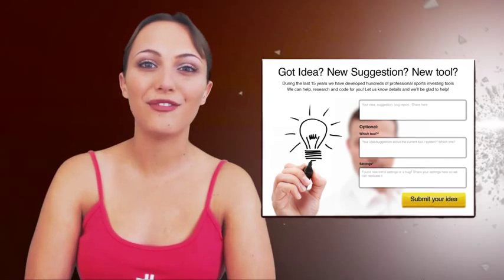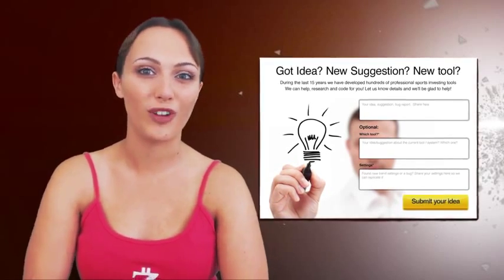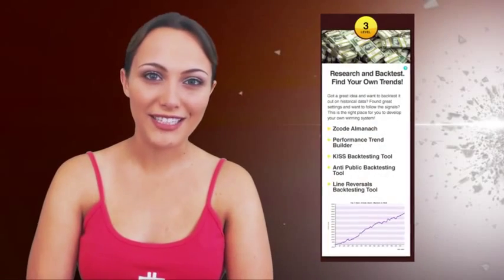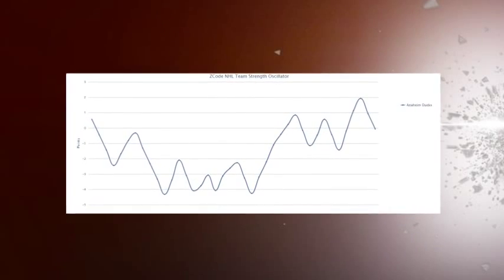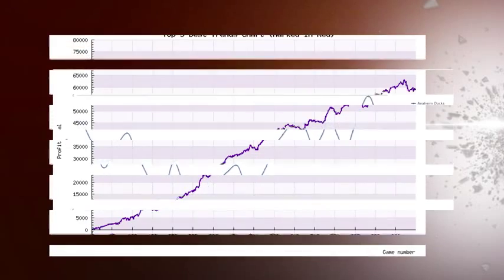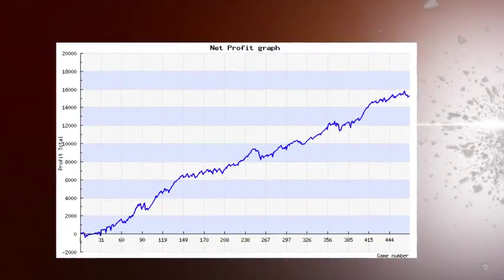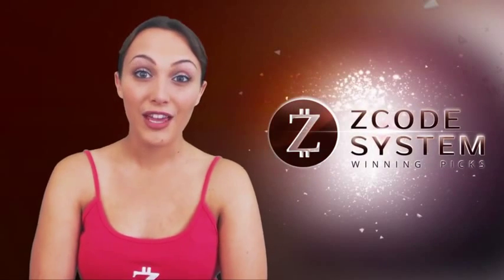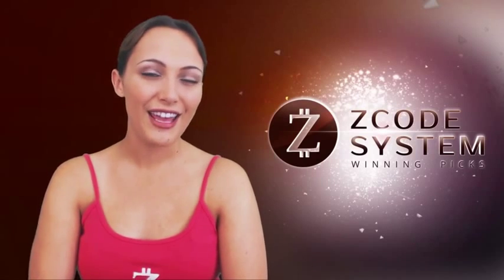ZcodeLab Where the Magic Happens